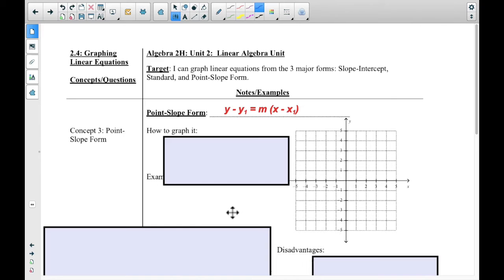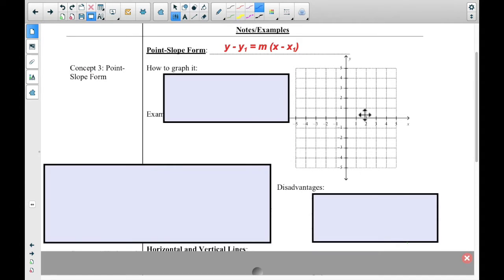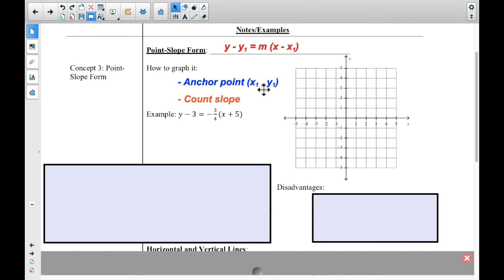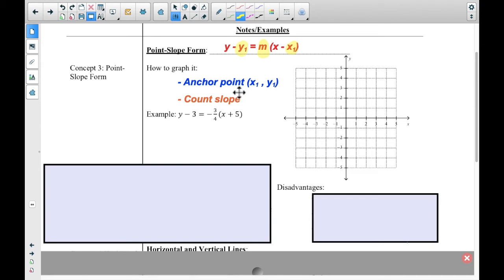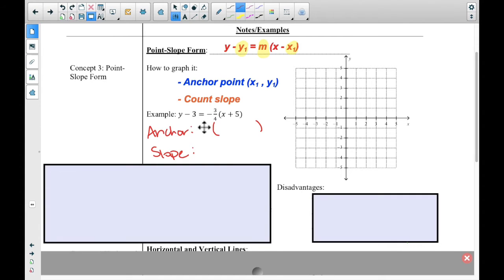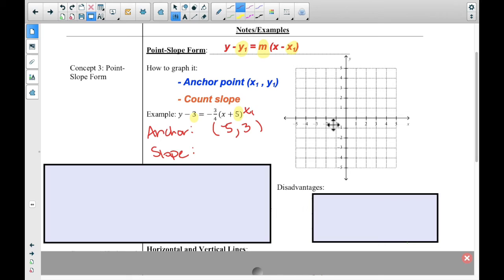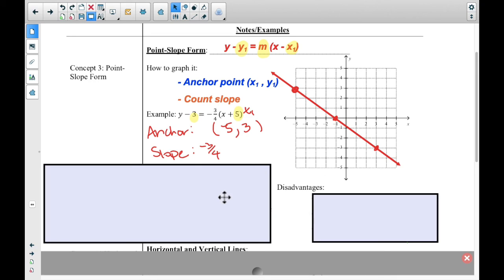2 4 C Point Slope Form